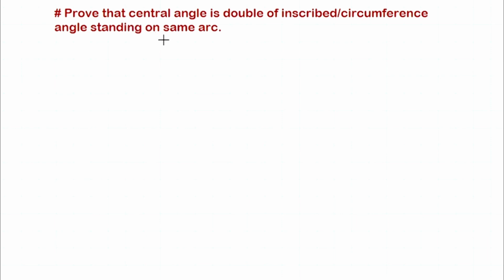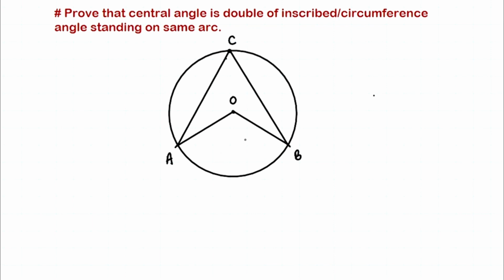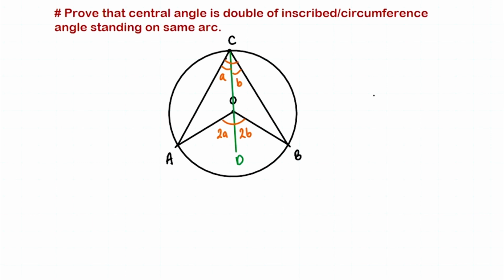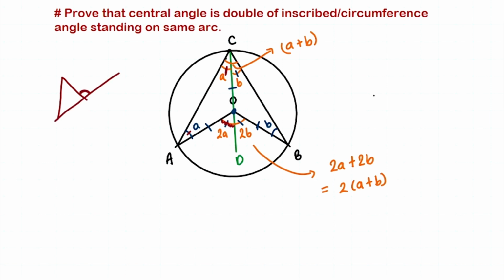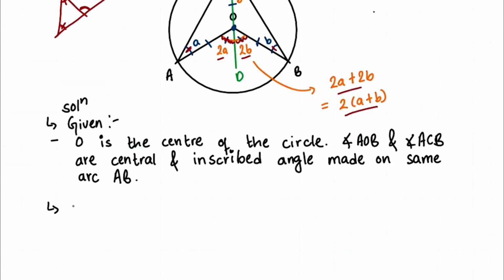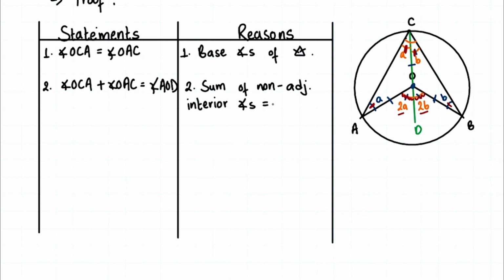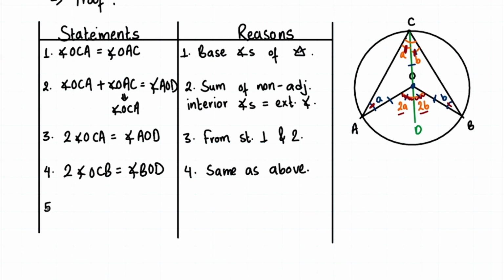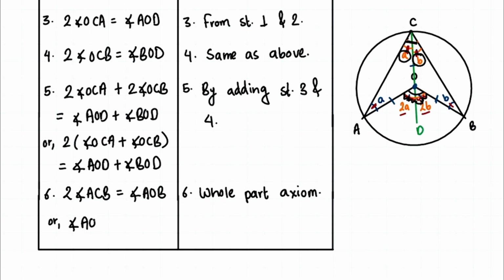Central Angle Theorem | Central Angle Is Twice the Inscribed Angle on the Same Arc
Learn the proof of the Central Angle Theorem step by step.

The theorem states:

The central angle is twice the inscribed angle standing on the same arc.

In the figure:

∠AOB = 2∠ACB

To prove this circle theorem, we use two important results from triangle geometry:
- Base angles of an isosceles triangle are equal
- An exterior angle of a triangle is equal to the sum of its two opposite interior angles

In this video, you will learn:
- What a central angle is
- What an inscribed angle is
- What it means for two angles to stand on the same arc
- Why the central angle is twice the inscribed angle
- How isosceles triangles are used in the proof
- How the exterior angle theorem is used
- How to write the circle theorem proof step by step

Key result:

∠AOB = 2∠ACB

or equivalently,

∠ACB = 1/2 ∠AOB